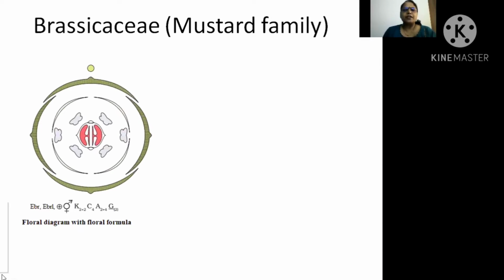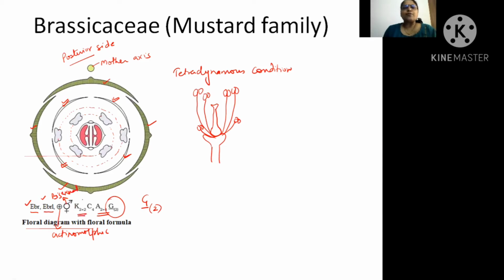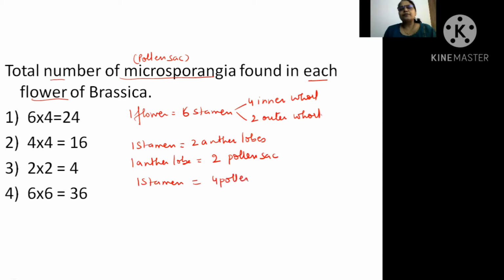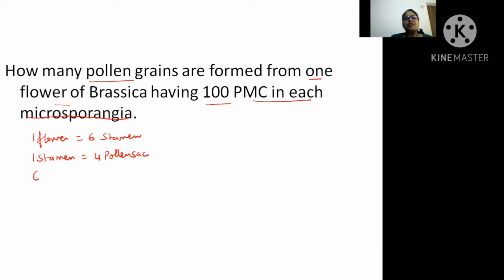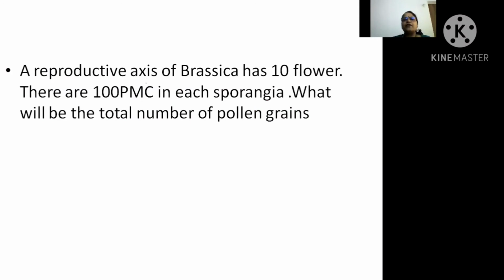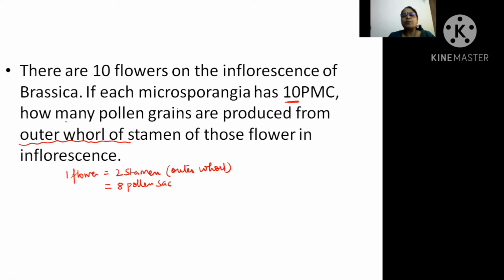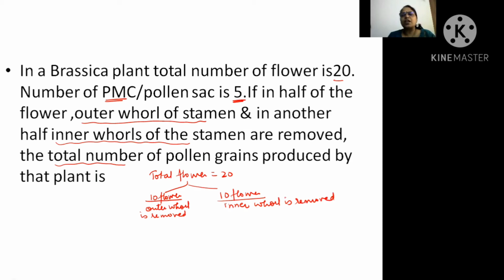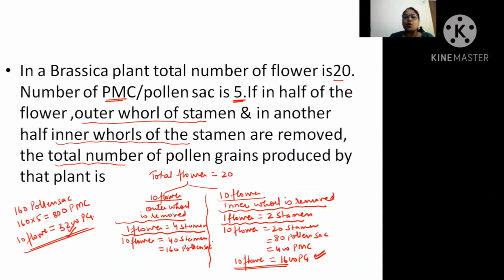MCQ on Brassicacea